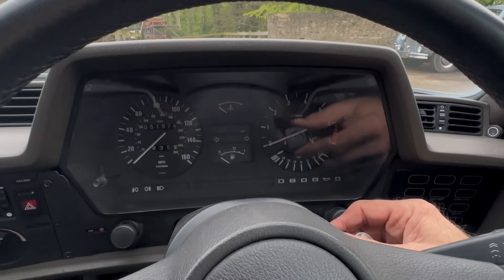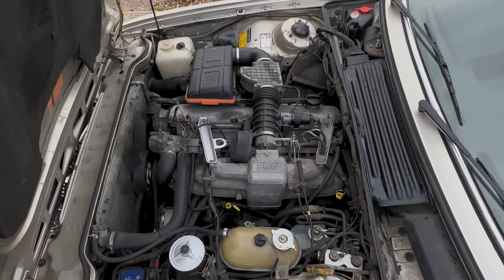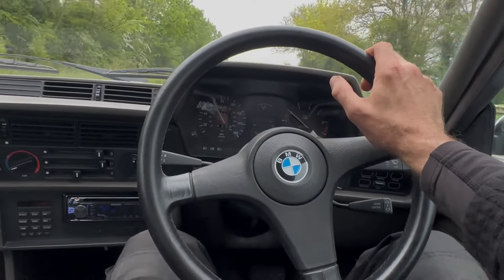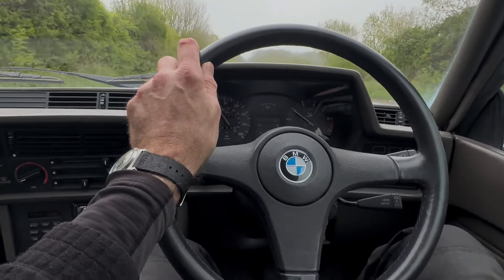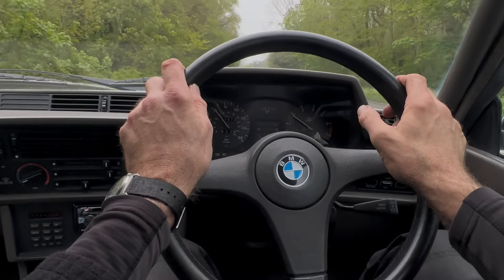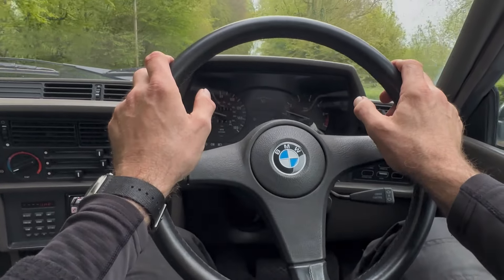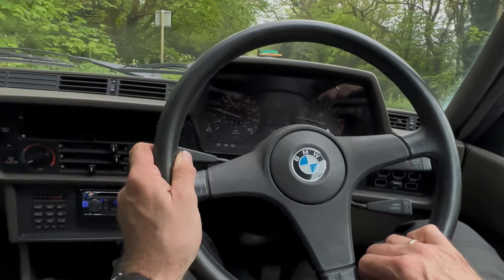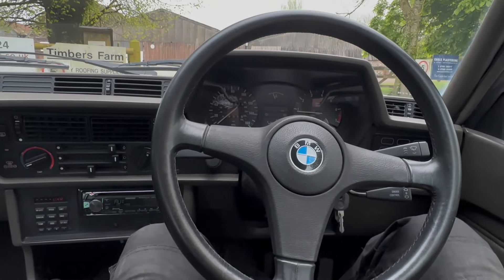1986 BMW 635 CSi Auto E24 just 52000m for sale starting, idling, driving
1986 BMW 635 CSi Auto E24 just 52000m for sale starting, idling, driving @motodromehenleyonthames